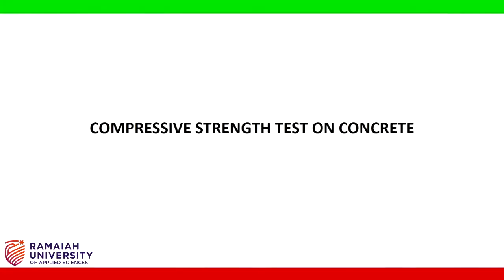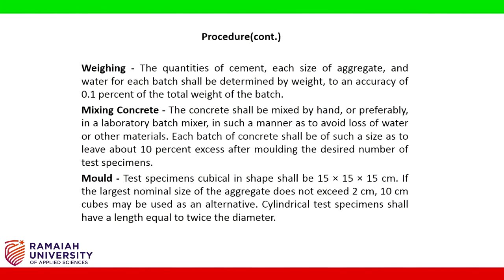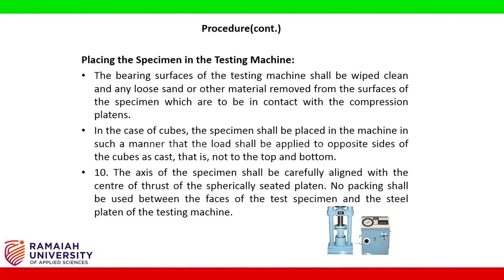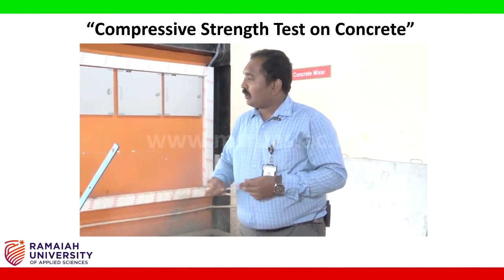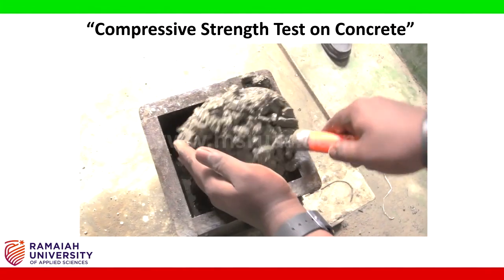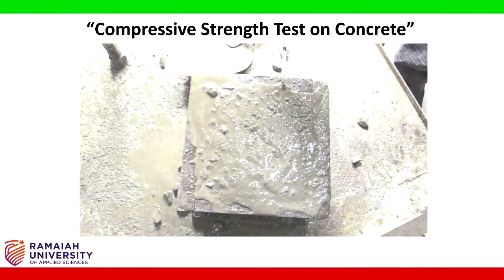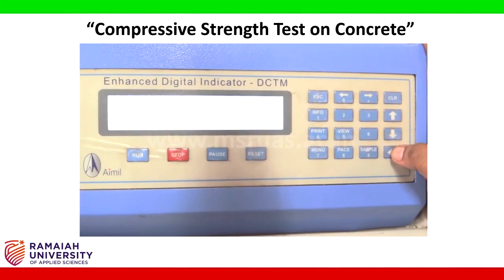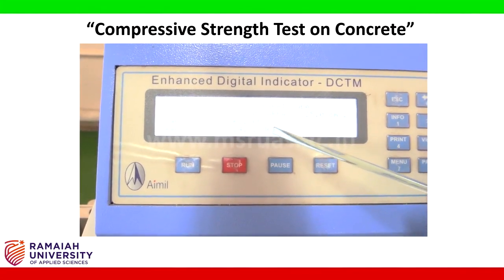Compressive Strength Test On Concrete